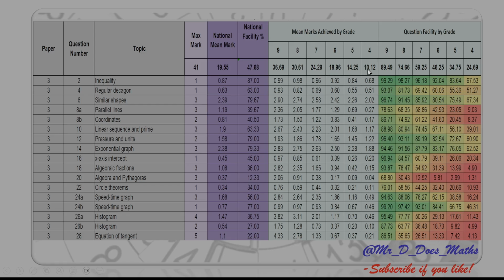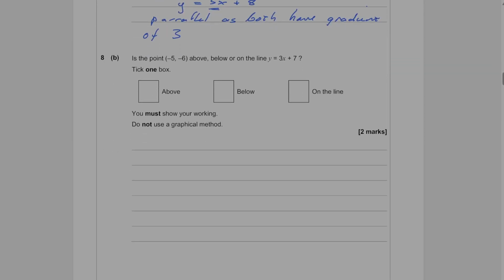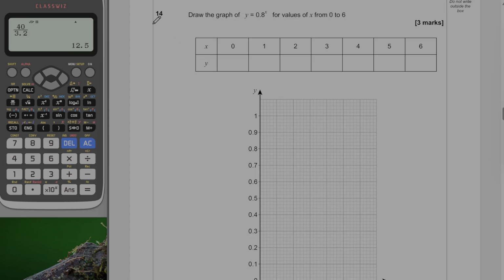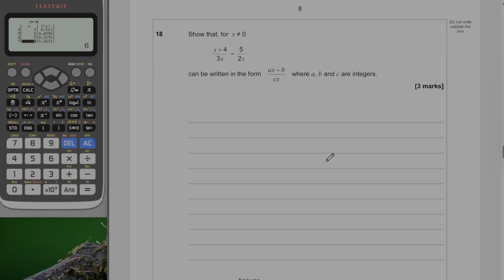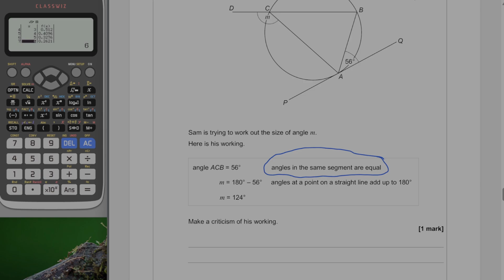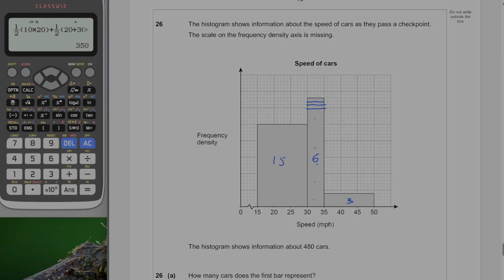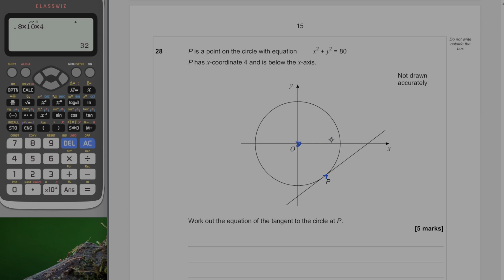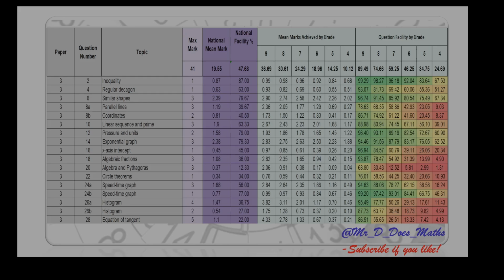MDDM 8300 3H QP Mathematics EVEN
This paper has been produced from the AQA June 2018 papers. This is excellent revision for any series or mocks, as written by AQA and sat by students all across the country in 2018. Solutions are my own, so may contain errors. A blank copy of the paper can be found

Time Stamp:
0:00 Intro and QLA
02:39 Qu2- Inequality
03:03 Qu4- Regular decagon
03:18 Qu6- Similar shapes
04:14 Qu8a- Parallel lines
Qu8b- Coordinates
06:55 Qu10- Linear sequence and prime
09:30 Qu12- Pressure and units
10:25 Qu14- Exponential graph
13:33 Qu16- x-axis intercept
14:07 Qu18- Algebraic fractions
15:29 Qu20- Algebra and Pythagoras
17:05 Qu22- Circle theorems
19:02 Qu24a- Speed-time graph
Qu24b- Speed-time graph
21:25 Qu26a- Histogram
Qu26b- Histogram
25:53 Qu28- Equation of tangent
31:04  Closing remarks and grade boundaries